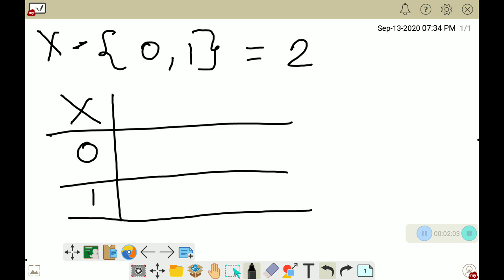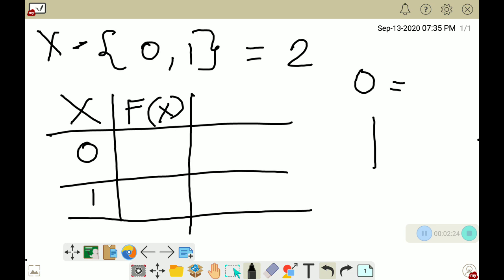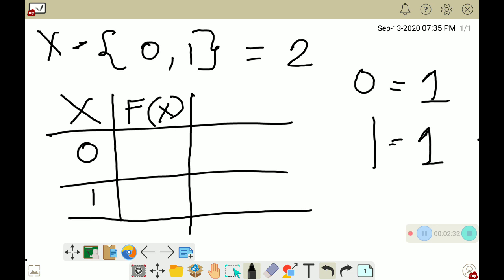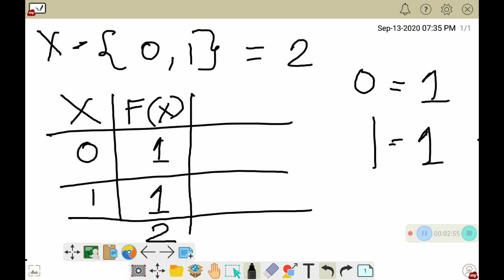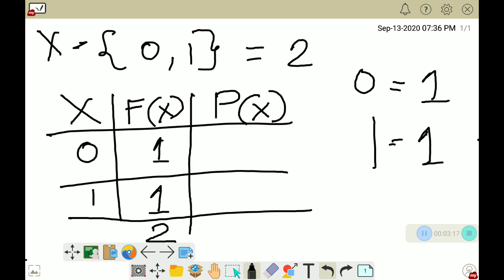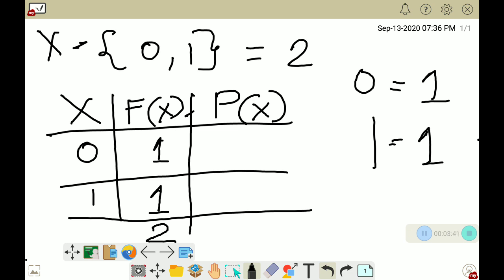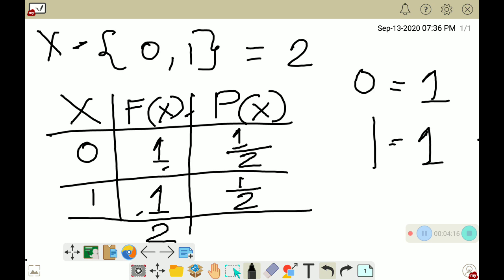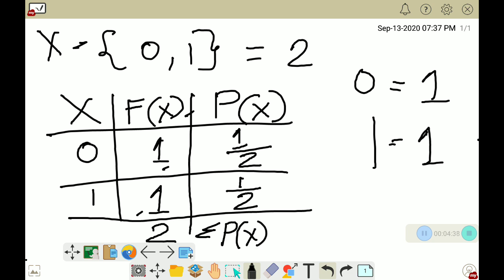lesson 2 example 1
First example for lesson taken from the previous example in lesson 1.